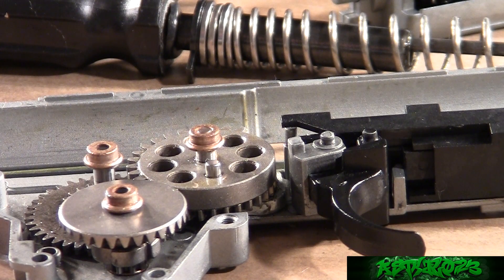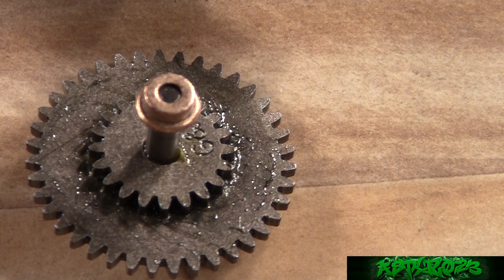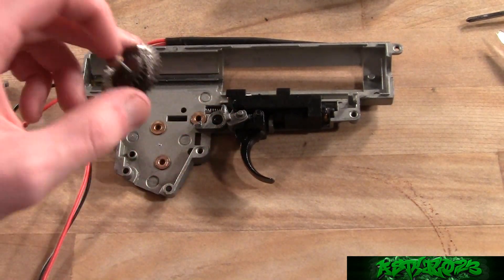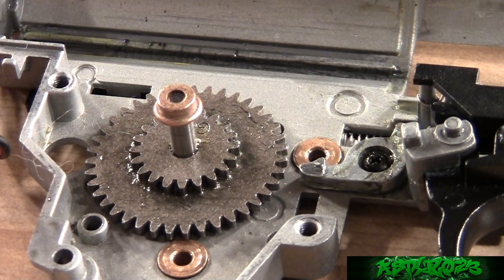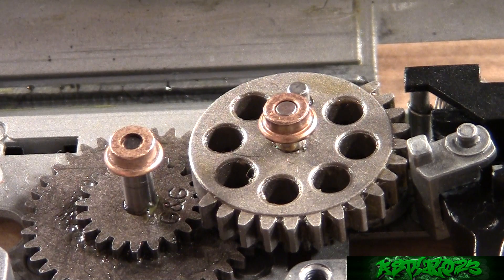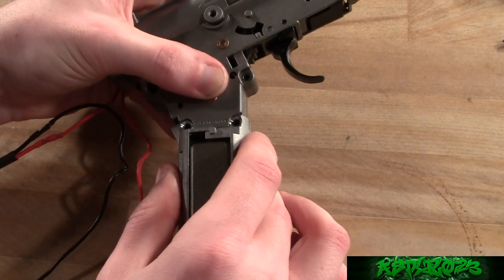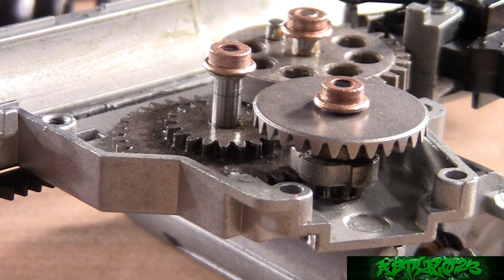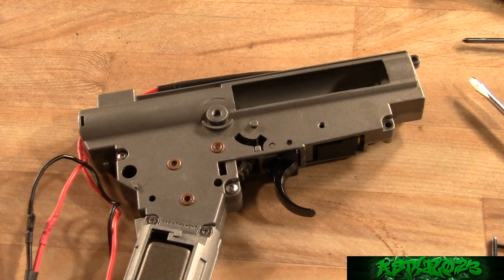How to Shim an AEG Gearbox -ASTKilo23-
How to Shim and AEG Gearbox  -ASTKilo23-

This is Prodigy's upgraded AEG shimming guide. I really hope this is helpful to beginners who need to reshim their airsoft guns.